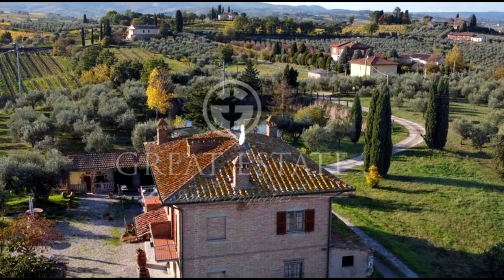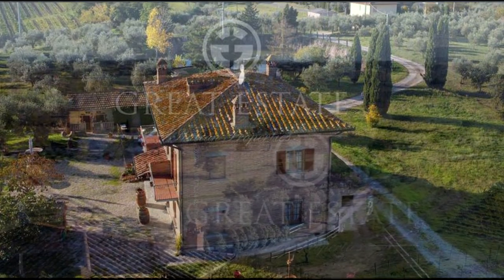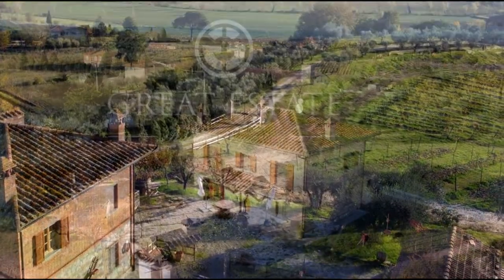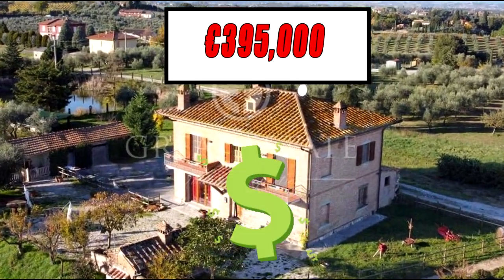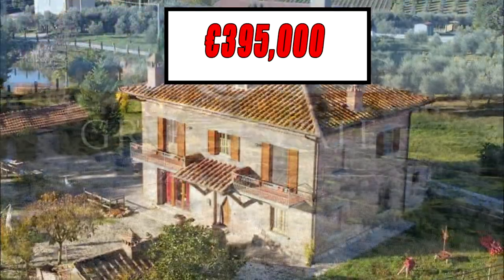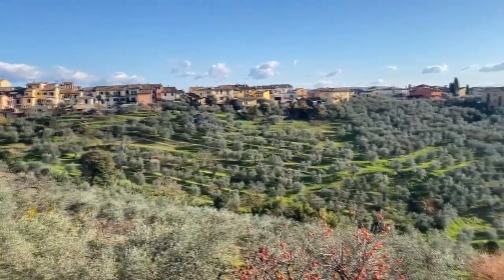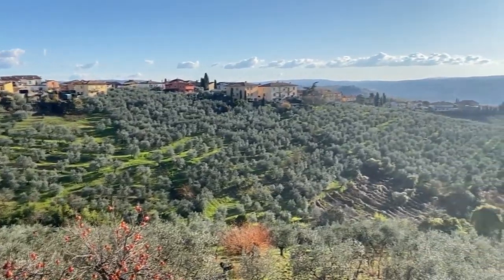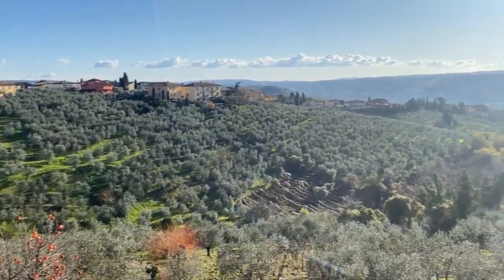Affordable FARM House for Sale in Tsucany, Italy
This Affordable FARM House in Tuscany, Italy is an achievable home for a dream life in Tuscany. You will be Living the Tuscan dream with this amazing property.